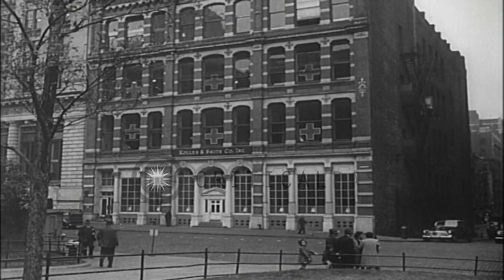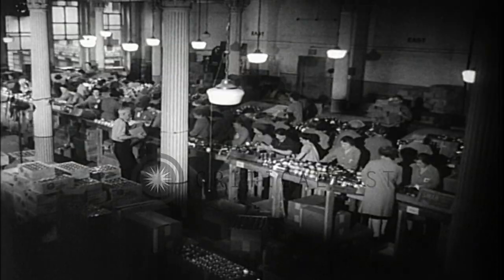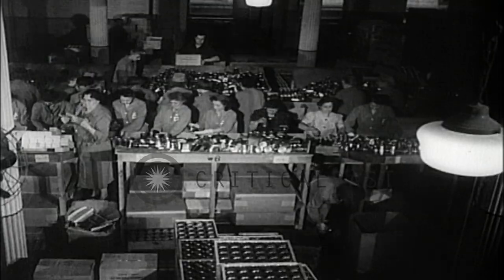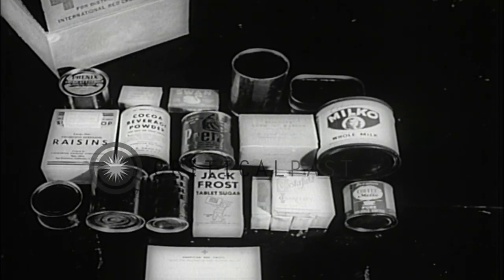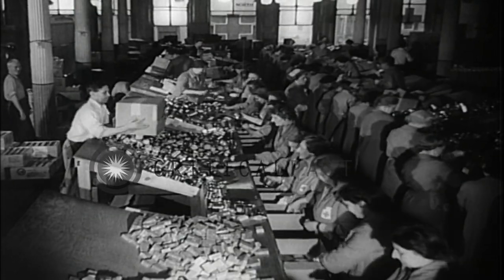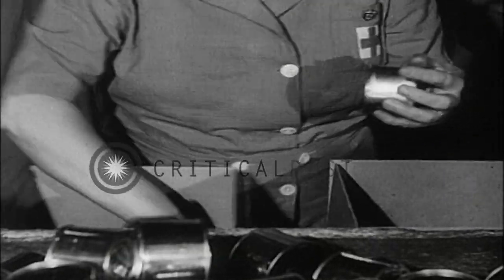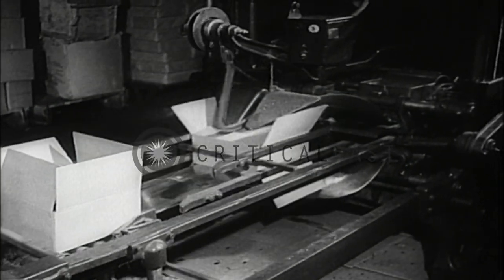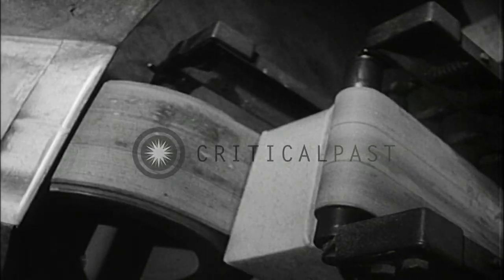Red cross volunteers pack red cross parcels for prisoners American imprisoned in...HD Stock Footage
Red cross volunteers pack red cross parcels for prisoners American  imprisoned in Germany.United States

Red cross volunteers pack red cross parcels for American prisoners imprisoned in Germany. Parcels include food cans,cheese,cocoa powder,box of Jack Frost,box of raisons,cream,cigarettes,biscuits,Milkao milk. Stacks of soap bars and multi vitamin tablets. Location: Mindanao Philippines. Date:  1944.

57,000+ broadcast-quality historic clips for immediate download.